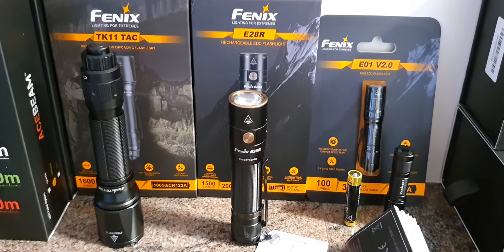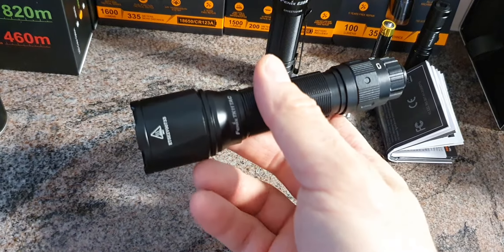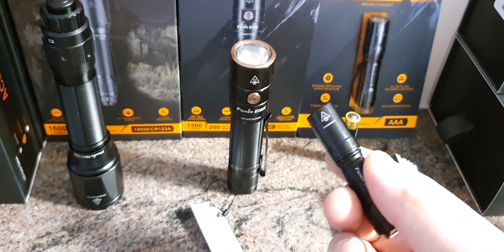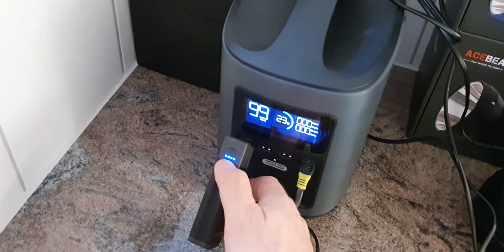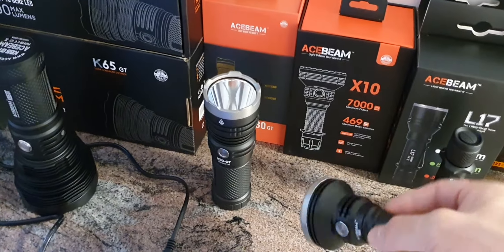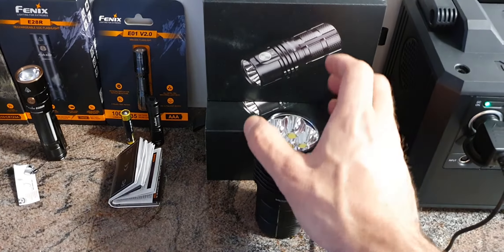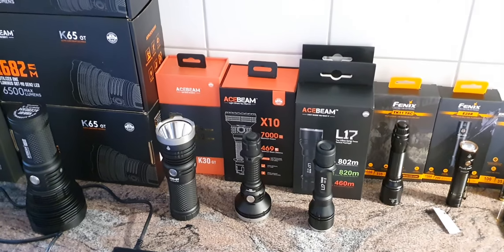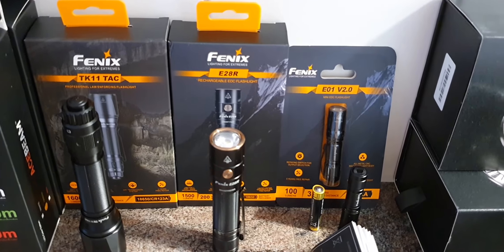New LED lights from Fenix and some other products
FENIX